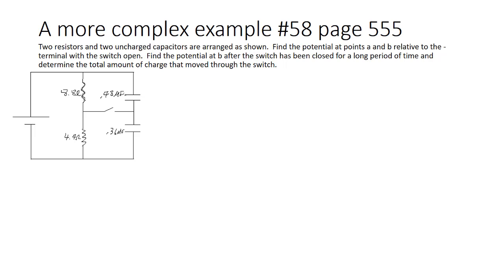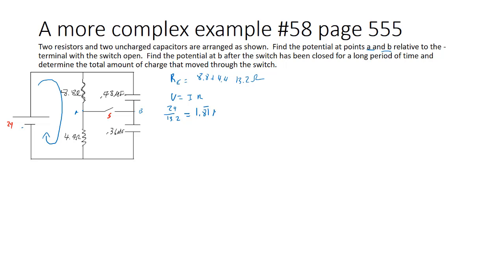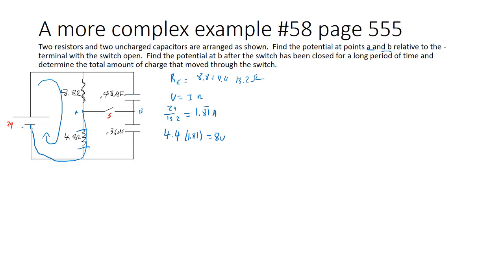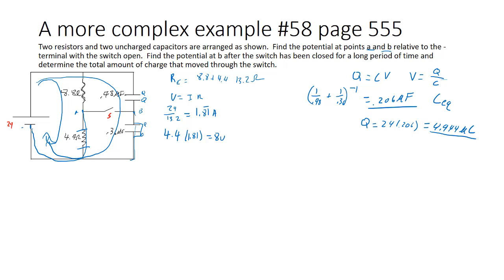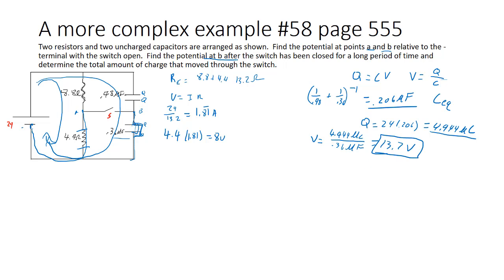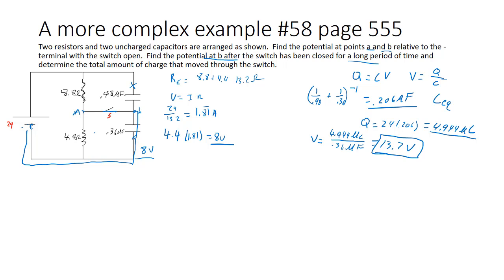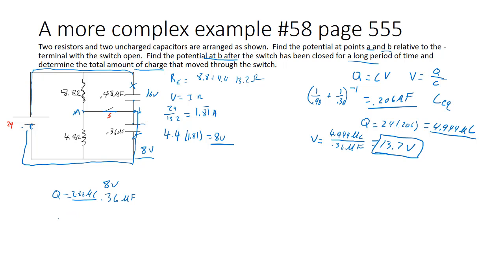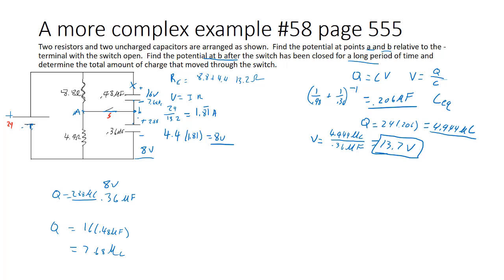Example Capacitors in a circuit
Finding voltage and charge on capacitors in a circuit